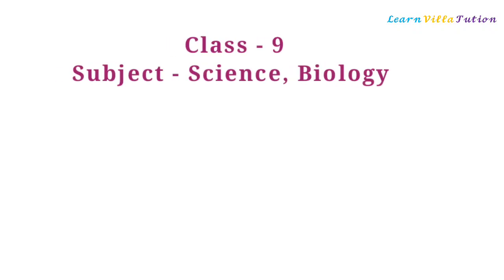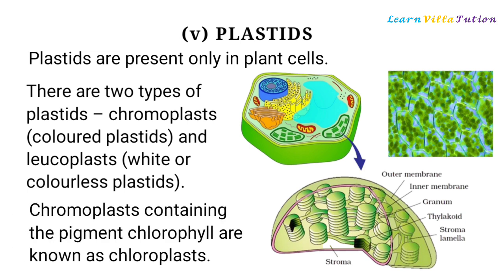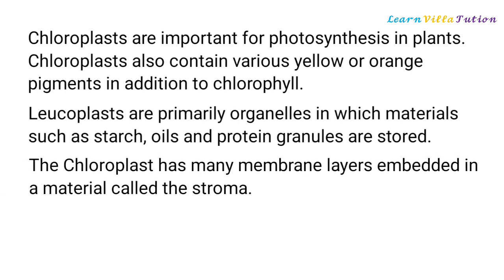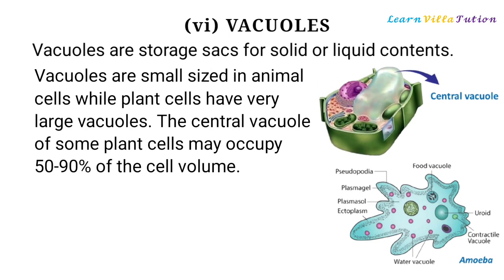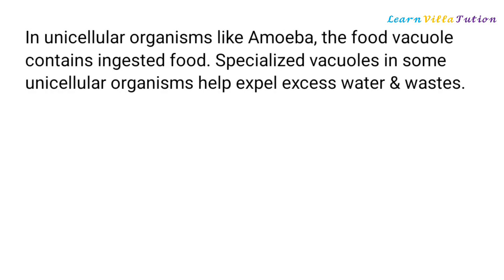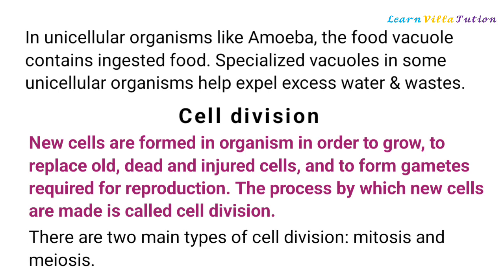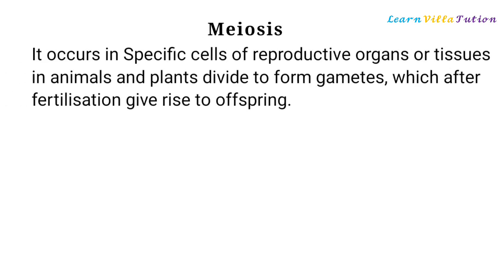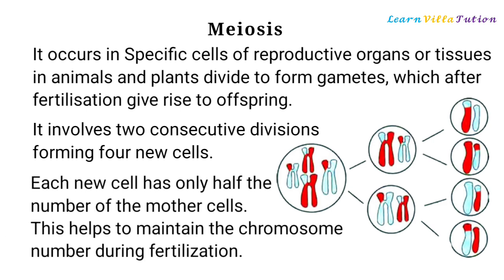celldivision# Class - 9 | Science | chapter - 5 | The Unit of Life | Mitosis & Meiosis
Class - 9 | Science |
chapter - 5 | The  Unit of Life |
cell organelles
Plastids
Vacuoles
Cell Division
Mitosis & Meiosis

celldivision#
Class - 9 | Science |
cell organelles
Plastids
Vacuoles
Cell Division
Mitosis & Meiosis

Class - 9 | Science |
cell organelles
Plastids
Vacuoles
Cell Division
Mitosis & Meiosis

celldivision#
Class - 9 | Science |
cell organelles
Plastids
Vacuoles
Cell Division
Mitosis & Meiosis

celldivision#
Class - 9 | Science |
cell organelles
Plastids
Vacuoles
Cell Division
Mitosis & Meiosis

celldivision#
Class - 9 | Science |
cell organelles
Plastids
Vacuoles
Cell Division
Mitosis & Meiosis

celldivision#
Class - 9 | Science |
cell organelles
Plastids
Vacuoles
Cell Division
Mitosis & Meiosis

celldivision#
Class - 9 | Science |
cell organelles
Plastids
Vacuoles
Cell Division
Mitosis & Meiosis

celldivision#
Class - 9 | Science |
cell organelles
Plastids
Vacuoles
Cell Division
Mitosis & Meiosis

celldivision#
Class - 9 | Science |
cell organelles
Plastids
Vacuoles
Cell Division
Mitosis & Meiosis